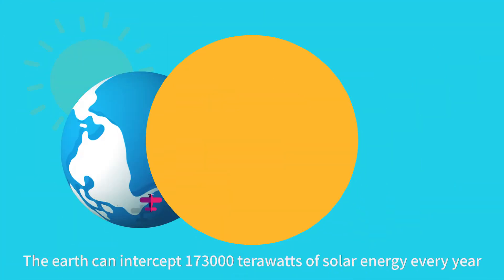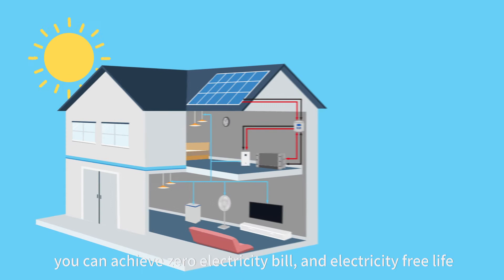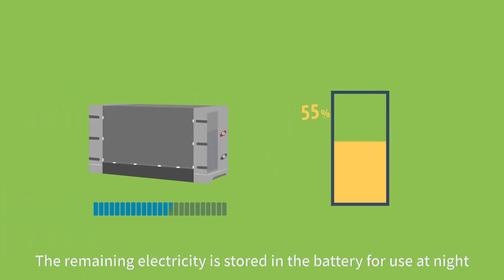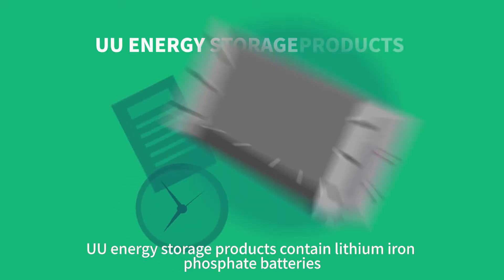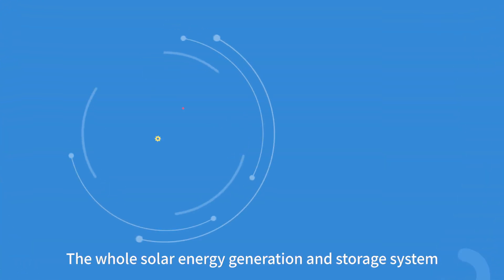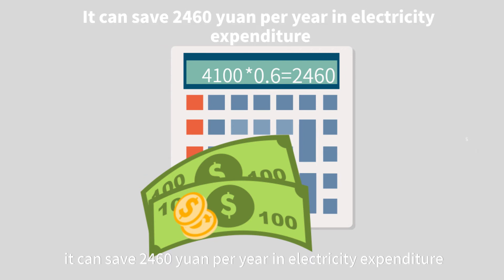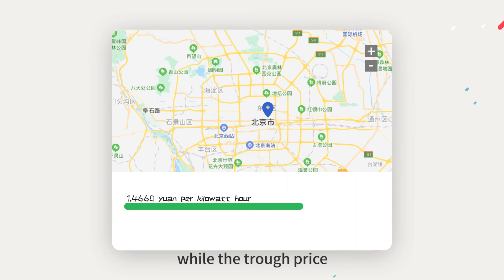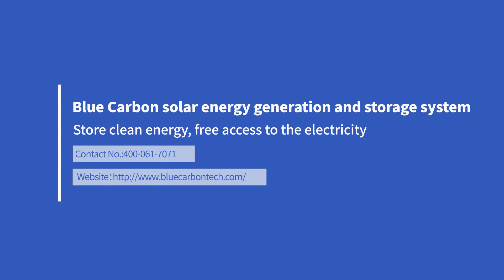Solar energy storage system Blue Carbon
Our energy storage system can be used at home, outside or commercial area, field operation, camping, breeding industry farm, night market and agritainment, etc.
They can be charged by solar penal and city power.